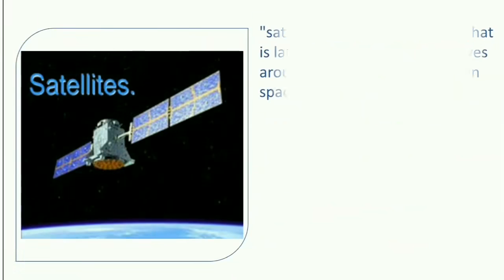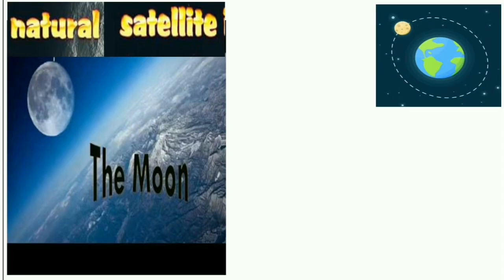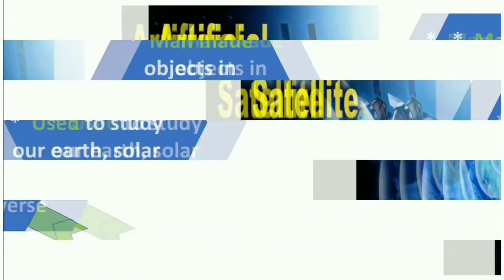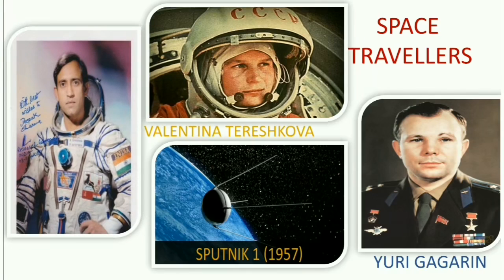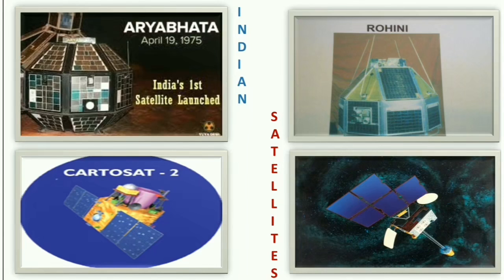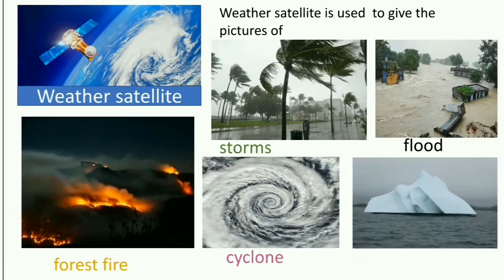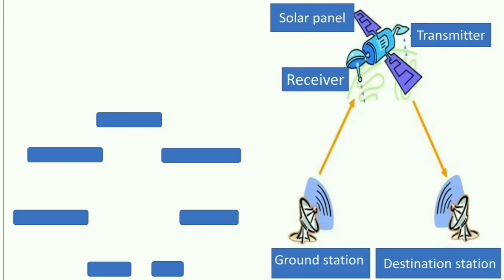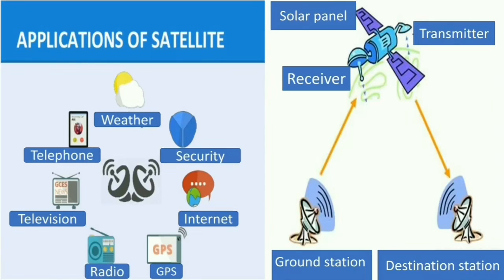Class V Science, Ch 13 Topic Artificial Satellite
By: Alpana Sahu